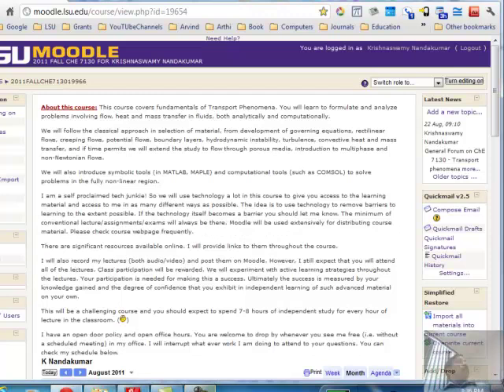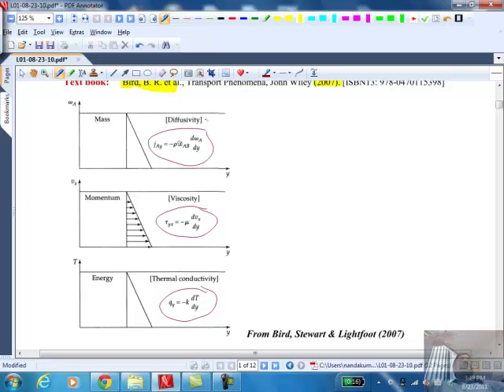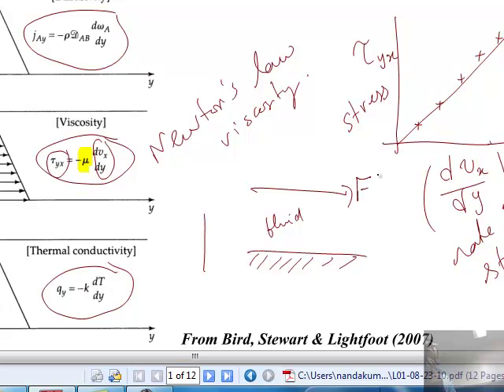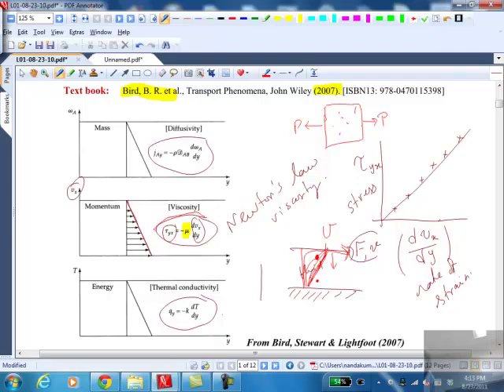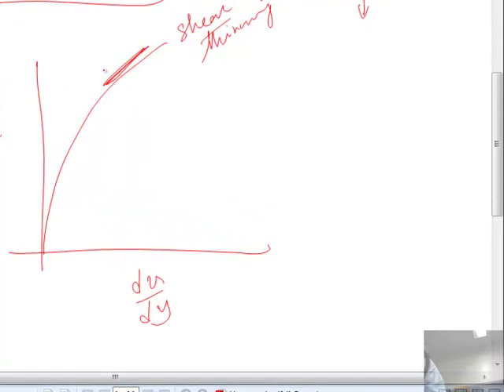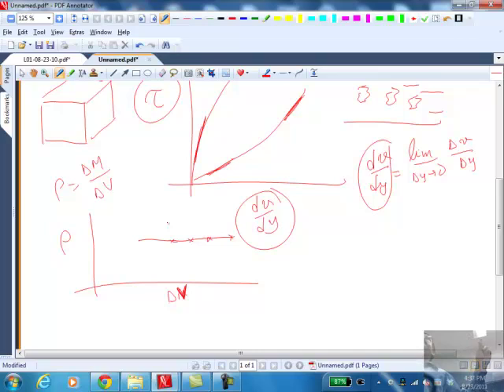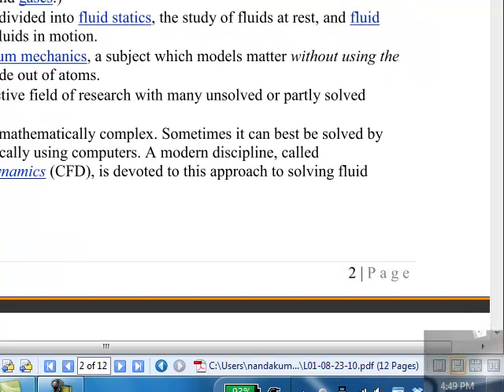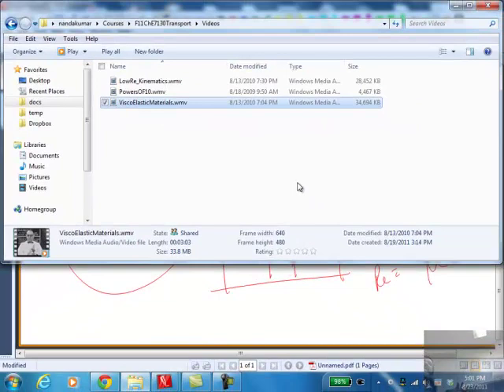ChE 7130-LSU-L01 08 23 11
Transport Phenomena